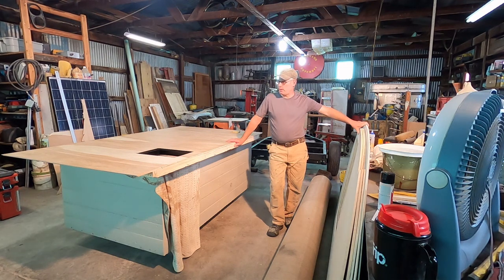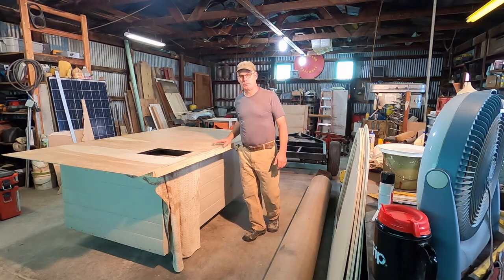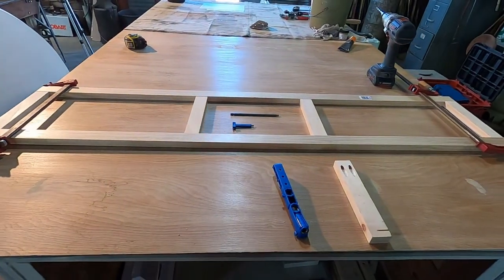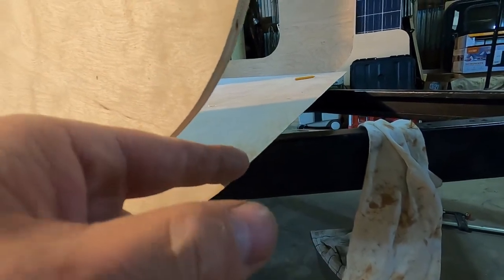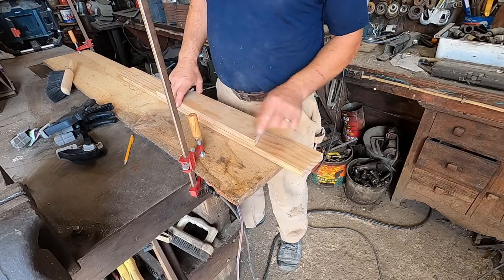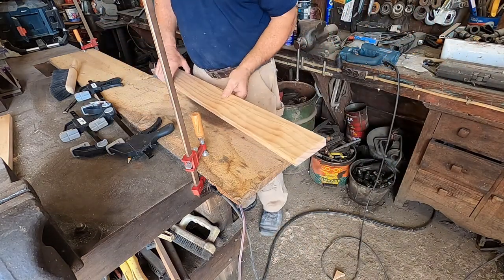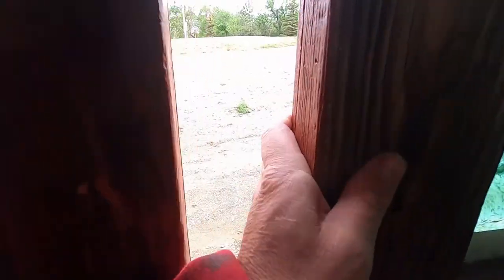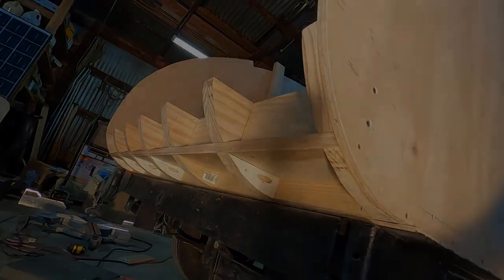Teardrop Camper Build: In spite of the weather -Part 10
Rain and heat are a bit of an issue this week, but we carry on. This week I install the walls, cabinet faces, and start the back lower bins that include cutting and installing the back blocks that hold the teardrop shape across the back.